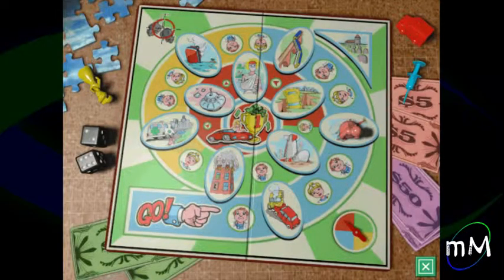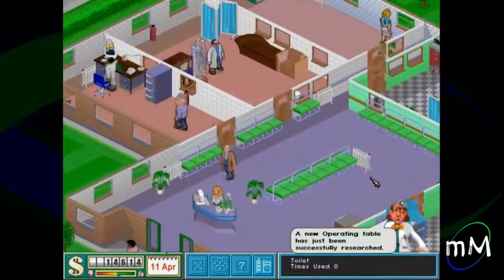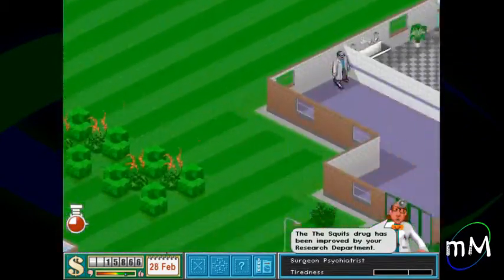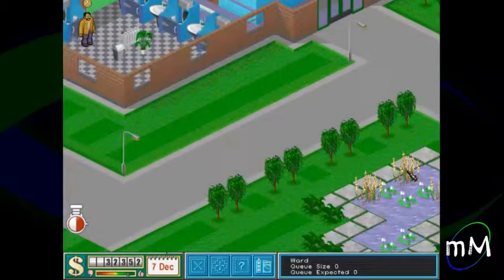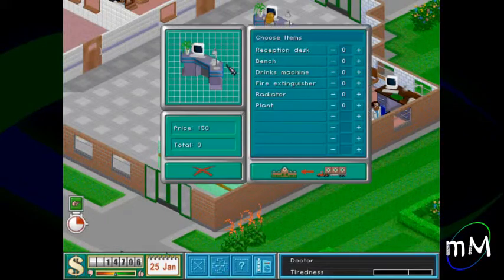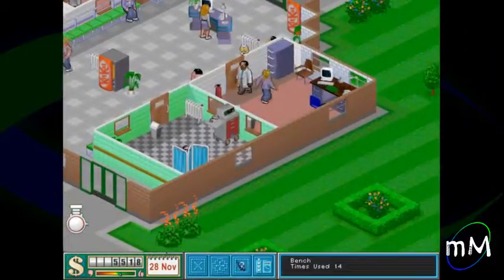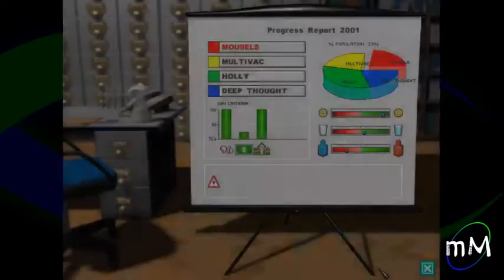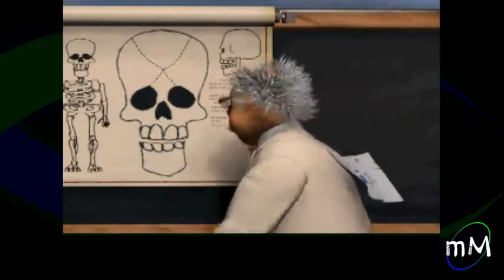mousels Media: Theme Hospital (Part 2)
Hi all!

Here is part 2 of the footage taken from my Twitch stream on 19/1/15. The game today, the all time classic that is Theme Hospital.